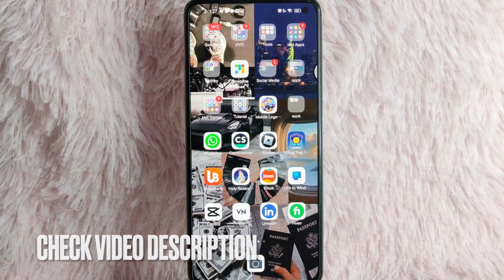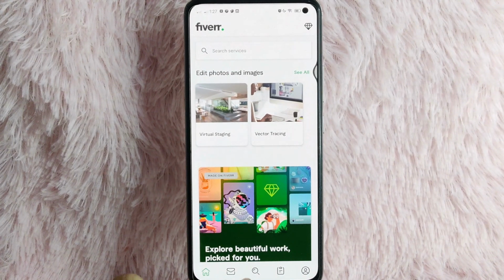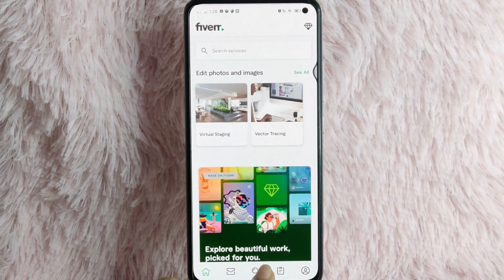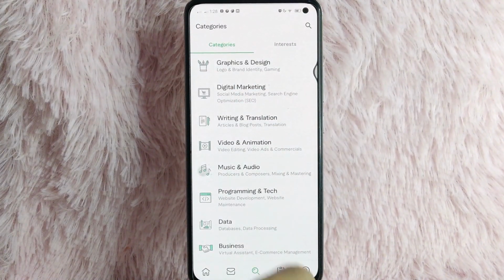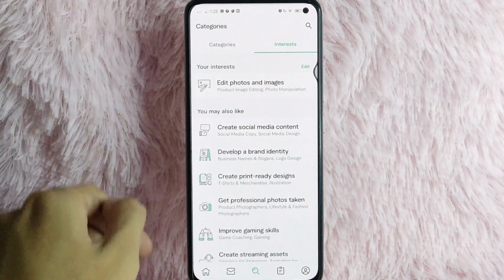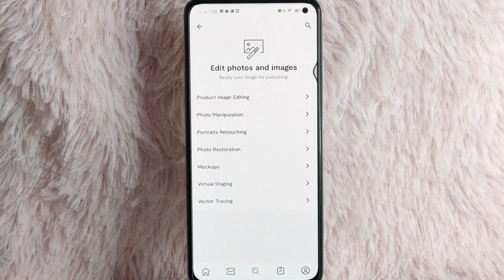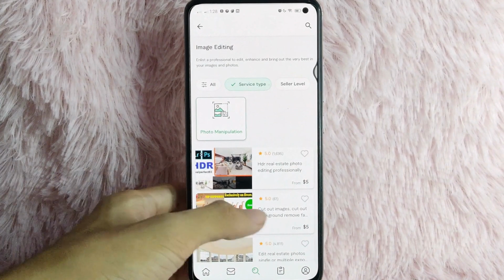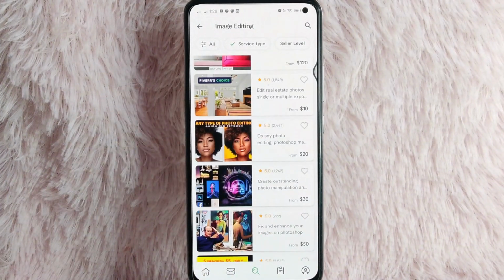✅ How To Buy Interest On Fiverr 🔴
About this tutorial:

Fiverr is an online marketplace where individuals or businesses can hire freelancers for a wide range of services. The platform connects clients with freelancers who offer services such as graphic design, writing, programming, marketing, video editing, and more.

Here's how Fiverr works:

Browse Services: Clients can search for services they need by browsing through categories or using keywords. They can also filter results based on factors like price range, delivery time, and seller ratings.

Explore Freelancers' Profiles: Each freelancer on Fiverr has a profile that showcases their skills, experience, portfolio, and client reviews. Clients can review these profiles to assess the freelancer's suitability for their project.
Get in touch!